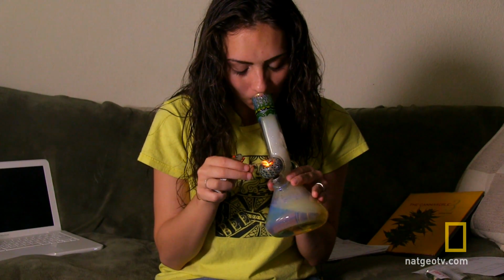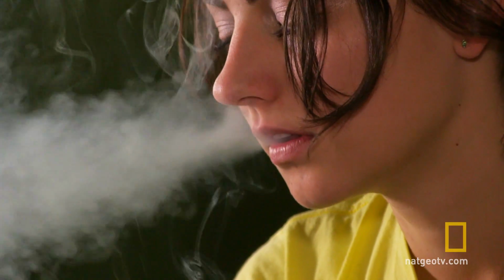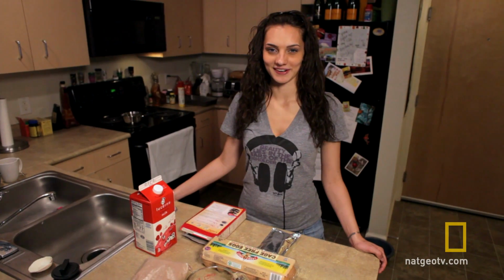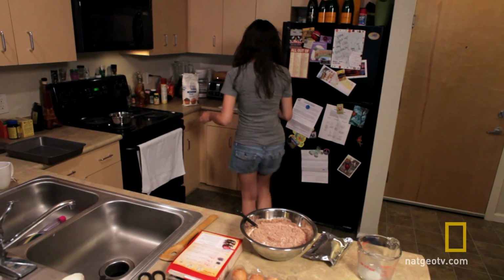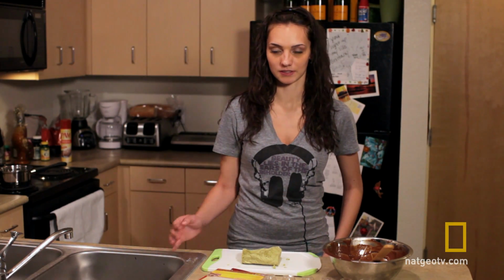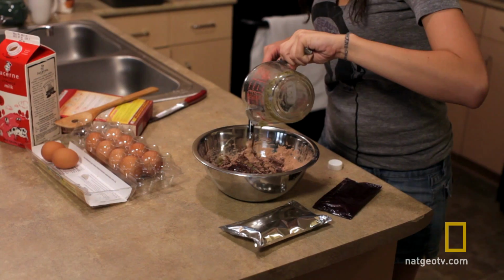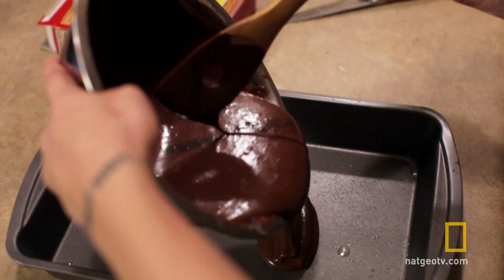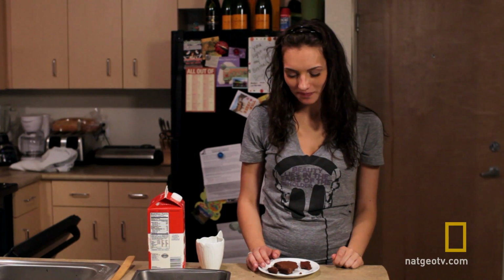Baking Brownies | American Weed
Brittany demonstrates that smoking marijuana is not the only delivery mechanism to administer this drug.